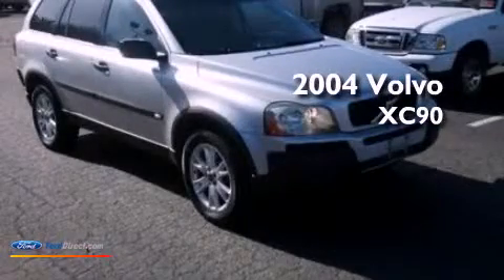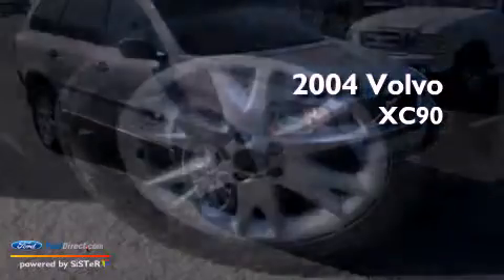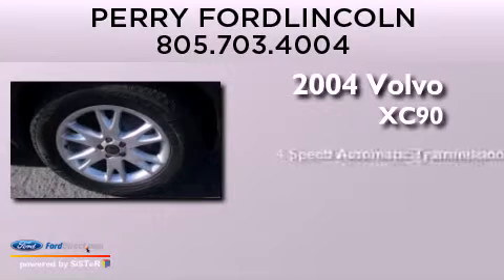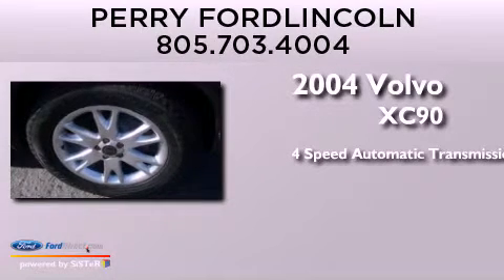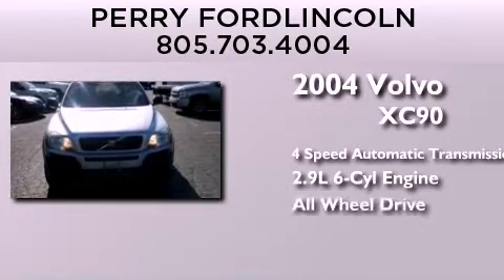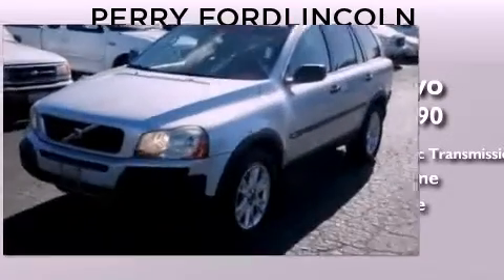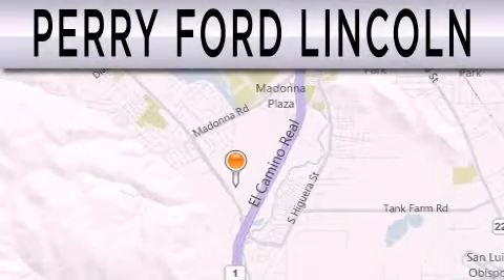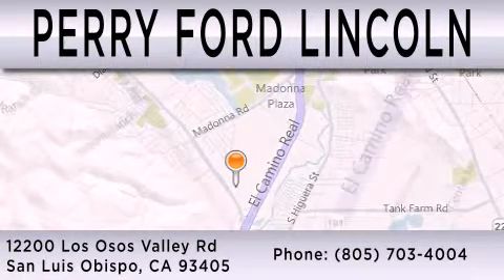2004 Volvo XC90 San Luis Obispo CA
Year : 2004
 Make : Volvo
 Model : XC90
 Engine : 2.9L I6 24V MPFI DOHC TWIN TURBO
 Trans . : 4-SPEED AUTOMATIC

 Miles : 100,641

 Stock : 213523A1

 12200 Los Osos Valley Road